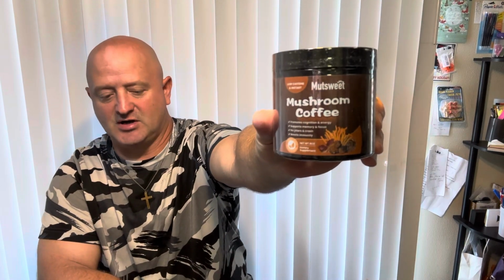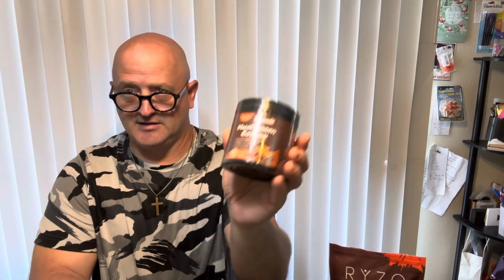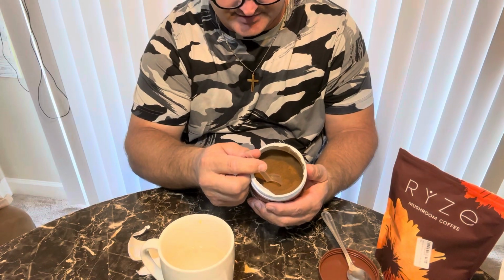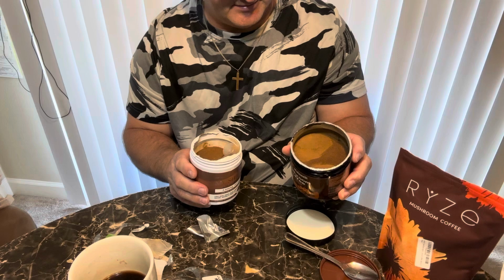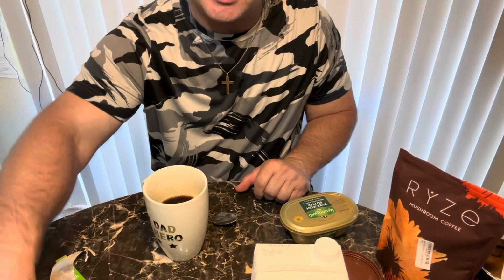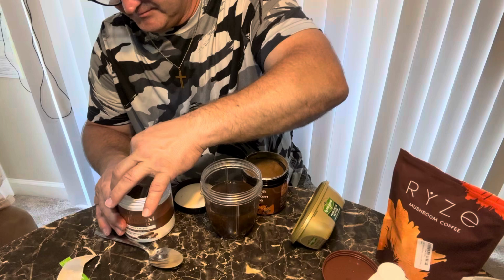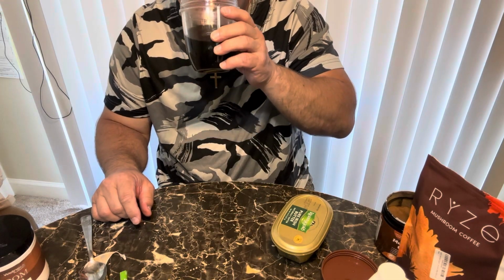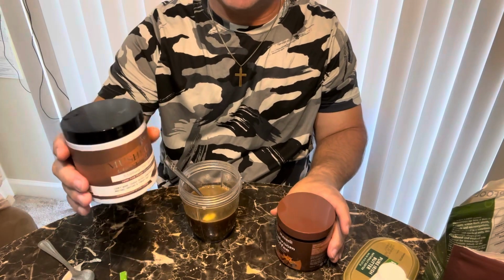MORNING REGIMENT/ MUSHROOM COFFEE/ REAL BUTTER /COCOA / STEVIA W/ ALMOND MILK /CINNAMON SERVED HOT !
Mushroom Coffee for Smoothies/Latte, Mushroom Powder Blend (57 Servings) with Lions Mane, Reishi, Cordyceps, Turkey Tail, Chaga - Mushroom Supplement for Energy, Focus, Immune- 8 oz.
Powerful Mushroom Supplement: Our Mushroom Coffee contains a variety of premium hand-picked blended ingredients such as Lion's Mane (improves concentration and memory), Turkey Tail (supports gut balance), Cordyceps (energy and immune support), Reishi (regulates hormones, sleep, and mood), and Chaga (detoxifies and revitalizes the body) to benefit your health.
Upgraded Coffee Alternative: Cocoa contains less caffeine compared to coffee without keeping you awake at night, but can energize you just the same. The mushroom instant coffee substitute is crafted to help you combat daily stress and fatigue with ease. Also Contains natural coconut milk powder. Enjoy the rich flavor of the herbal complex.
Immune System Booster: Lion mane is known to improve memory and concentration and is very beneficial to mind function. Cordyceps promotes mental clarity and with Reishi supports overall cognition. The 35% Beta-glucans contained, the main active beneficial compounds in the mushroom, give you extra defense. Bring you holistic well-being.
Great Hot or Cold: The finely ground mushroom powder dissolves easily in cold and hot liquids! You can mix it with milk, coffee, matcha, smoothies, or any food. There are no limits, so you can easily incorporate the power of mushroom shares into your life. You'll love the blend for what it does for you daily. You can increase the daily dosage according to your personal needs.
Mushroom Supplement Organic: Our mushroom powder blend is made only from entire mushroom fruiting bodies, without carriers, fillers, extra starch, or grains. Our mushroom coffee organic is NO Preservatives, No Artificial additives, Non-GMO, Gluten Free, Vegan, and contains Low Caffeine. Package content: 1 X mushroom coffee (without scoop).
Note: A small amount of white concentrate in the powder is coconut milk and other natural ingredients, so please feel free.
Warm Tip: Because the mushroom coffee is finely ground through the exquisite process, to provide the best quality fine powder, its weight is extremely light and easy to float because of shaking. Therefore, it is recommended to stand still for a while before opening the jar, and then gently open the jar to prevent the powder from spilling.
Important information
Safety Information
Consult with a healthcare professional before using this product, especially if you are pregnant, nursing, taking medications, or have a medical condition. Discontinue use if any adverse reactions occur. Keep out of reach of children. Store the bottle tightly closed in a cool, dry place. The Expiration Date is on the label of each Jar, and it follows this format: (Expiration: MM/YYYY). This should not be confused with the LOT Number that is printed before the Expiration. DO NOT USE IF THE SAFETY SEAL UNDER IS BROKEN OR MISSING.

Ingredients
Lions Mane, Reishi, Chaga, Cordyceps, Shiitake, Maitake, and Turkey Tail

Directions
As a Dietary Supplement, take (1) Teaspoon of this Mushroom Coffee with 8-12 fl oz. of water or milk, as suited. For faster results, have Two Servings everyday (2) Teaspoons, for the first week of this mushroom coffee superfood to help your body and mind feel great. If you're unsure about the right dosage, consult your healthcare professional.

Statements regarding dietary supplements have not been evaluated by the FDA and are not intended to diagnose, treat, cure, or prevent any disease or health condition.